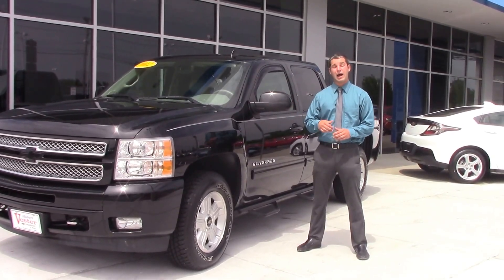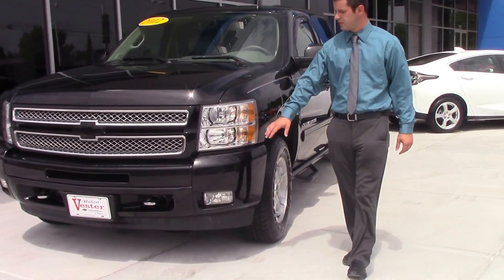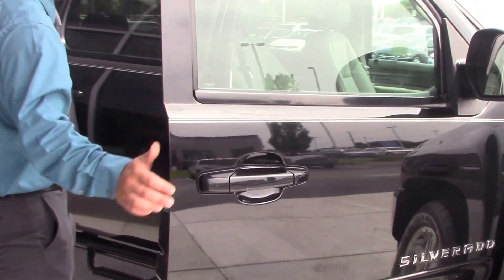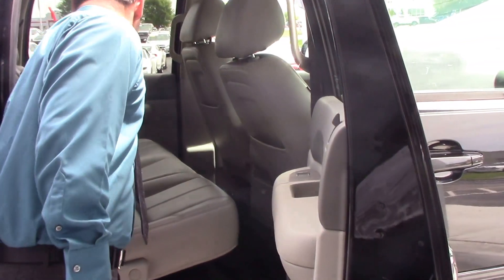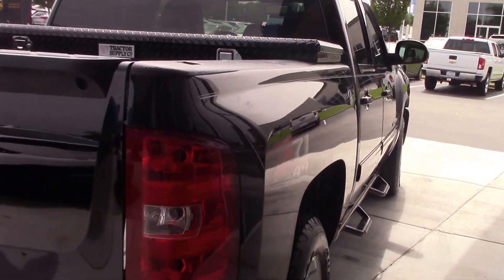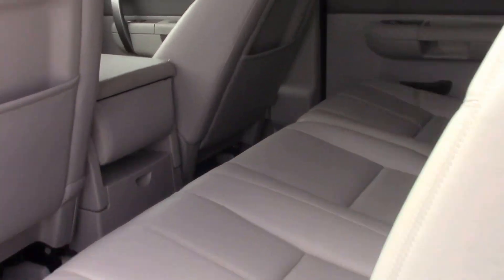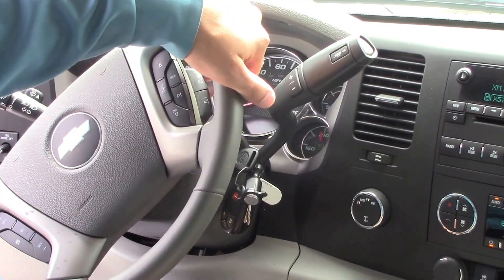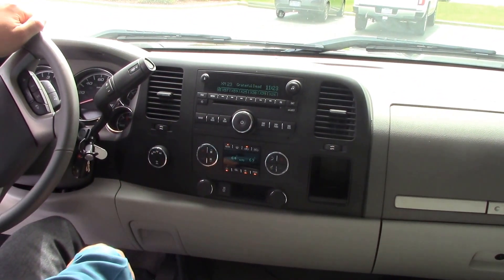2012 Chevrolet Silverado 1500 LT, Wilson NC, Walkaround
A stylish and spacious truck for any work that may need to be done.

Description

2012 Chevrolet Silverado 1500 LT in Black, *1 OWNER*, ACCIDENT FREE CARFAX REPORT, LEATHER SEATS, CD PLAYER, KEYLESS ENTRY, PWR LOCKS, PWR MIRRORS, PWR WINDOWS, SIRIUS XM RADIO, *CERTIFIED*, DEALER SERVICED, and AUX/MP3/IPOD. 6-Speed Automatic Electronic with Overdrive, 4WD, and Light Cashmere/Dark Cashmere w/Custom Perforated Leather-Appointed Seat Trim.

The Silverado 1500 is about as classic a work-truck it comes. Named a 2010 Best Overall Value by Intellichoice. While 99% of the time you'll probably be driving on pavement, the 4WD power delivery means you don't have to live that other 1% with regret.

Features

Comfort
Audio system with AM/FM radio, CD player (reads MP3 format) , satellite radio
Six speakers
Fixed mast antenna
Cruise control
Luxury trim: alloy-look and alloy-look
Remote power locks
Premium cloth upholstery
Driver seat : 40/20/40 split ; details: manual lumbar, front passenger seat : 40/20/40 split ; details: manual lumbar, front center seat : 40/20/40 split
Rear seats:
Leather-trimmed, tilt/ steering wheel
Front cup holders
Driver and passenger power door mirrors: heated, black
Front power windows with one-touch on one window, rear power windows
Navigation system with voice
Exterior
Front and rear steel chrome wheels: 17"x 7.5"
Chrome front and rear bumpers
Front and rear all-season tires 265/70/S -rated
Safety
ABS
Two disc brakes including 2-ventilated
Anti-theft protection
Two height-adjustable front and rear seats head restraints
Height adjustable front seat belts with pre-tensioners for driver, height adjustable front seat belts with pre-tensioners for passenger, front seat belts for center
Rear seat belts for driver, rear seat belts for passenger, 3-point rear seat belts for center
Windshield wipers with intermittent wiper
Technical
Engine: 4.8L Vortec V 8 OHV with variable valve timing and two valves per cylinder
Transmission: automatic with column shifter